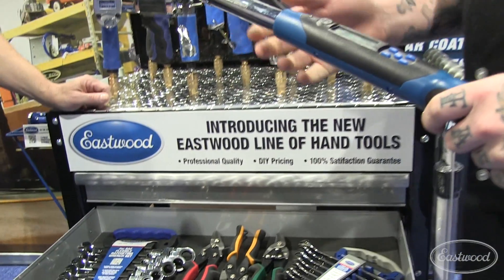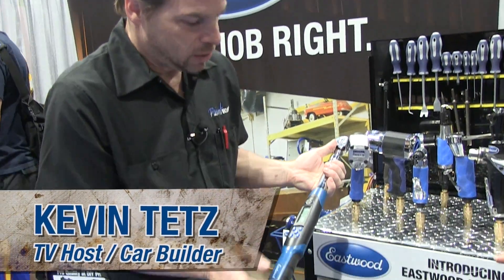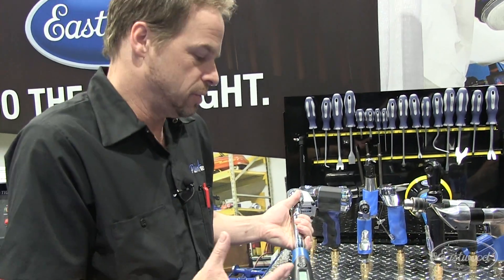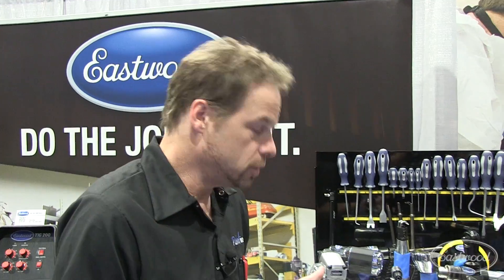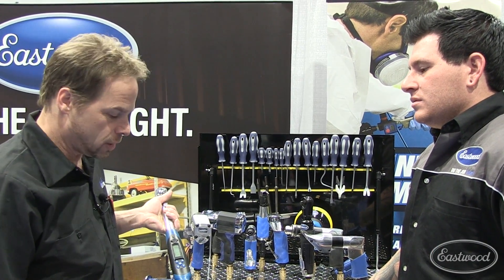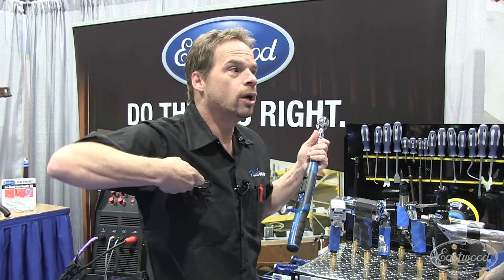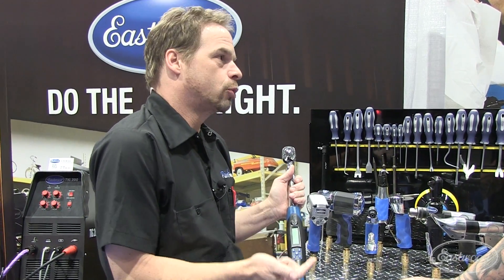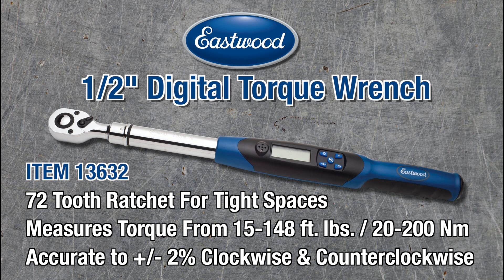Digital Torque Wrench - 1/2" Drive Electronic Torque Wrench with Kevin Tetz from Eastwood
Eastwood 1/2 Inch Drive Digital Electronic Torque Wrench
Item #13632

1/2" Digital Electronic Torque Wrench is built to provide the precise torque for today's vehicles...accurate to +/--2%

Eastwood's heavy-duty, 1/2"-drive, Digital Electronic Torque Wrench measures more accurately than mechanical torque wrenches, and warns you both visually and audibly, so you can achieve the precise torque required for work on current vehicles.

Measures torque to 148 ft.-lbs. and 20-200Nm (Newton meters)
Accurate to +/--2%, clockwise and counterclockwise
Backlit digital LCD displays torque setting and torque reached
Buzzer sounds when preset torque is reached
72-tooth ratchet turns even in tight spaces

In this video, Kevin Tetz explains the advantages of a digital electronic torque wrench.  This interview is from SEMA 2012 in Las Vegas.  Kevin Tetz is the host of Spike TV's Trucks! as well as the Paint-U-Cation DVD Series.